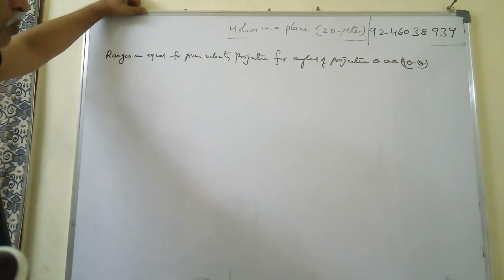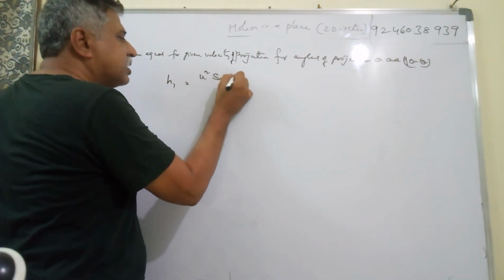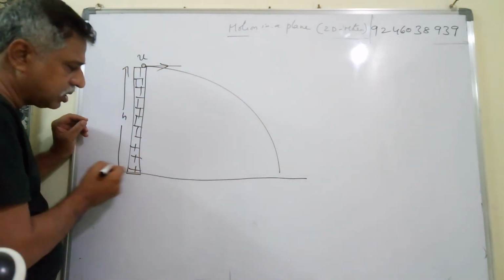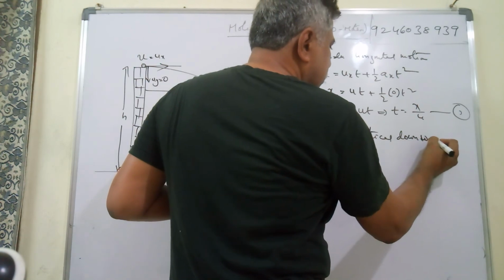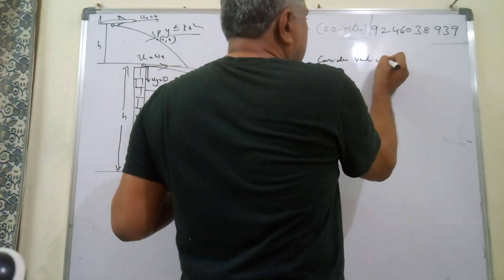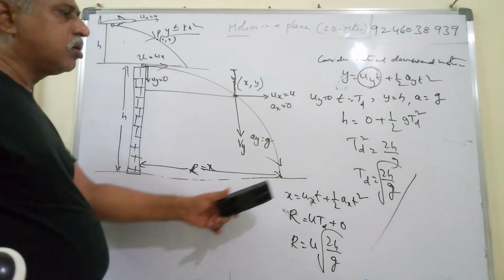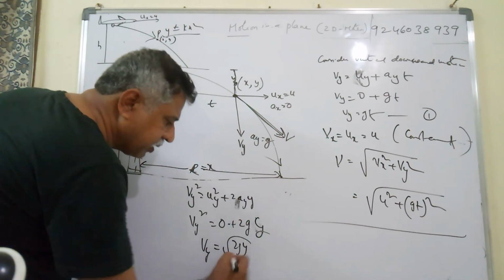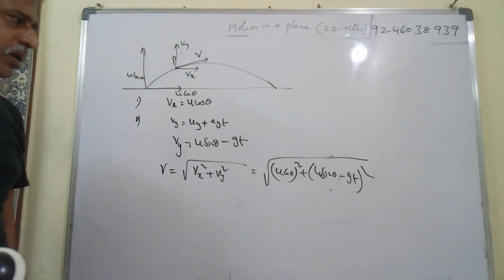Motion in a Plane|Physics Lecture 02|Class 11|Jee-mains|neet|Venus Academics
Motion in a plane|Physics Lecture 02,Class 11,Jee-mains,jee,mains,neet,Venus Academics,Venus,Venus Academy,Motion in a plane,Introduction to Motion in a plane,Straight Line,physics,physics lectures,physics classes online,Venus academics,motion in a plane problems,motion in a plane graphs,motion in a plane graph problems,motion in a plane neet questions,Venugopal,problems